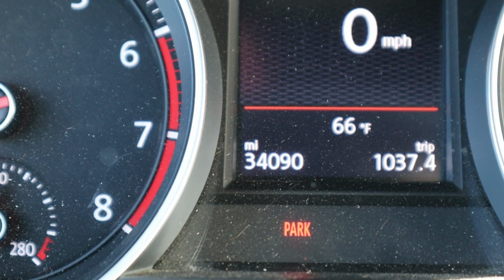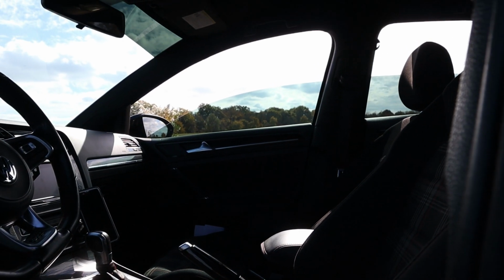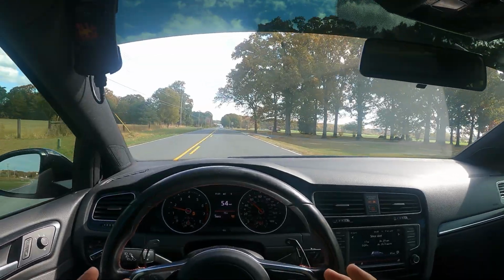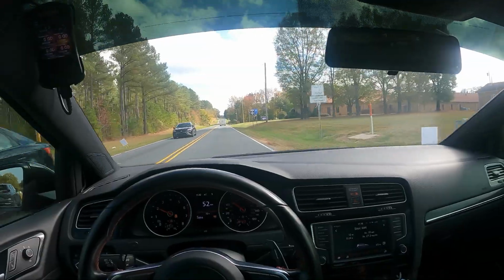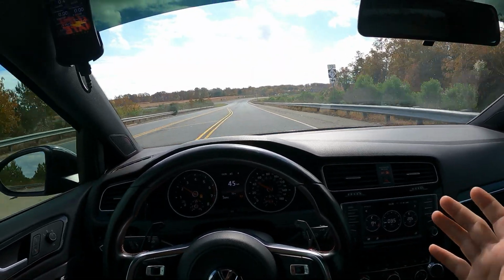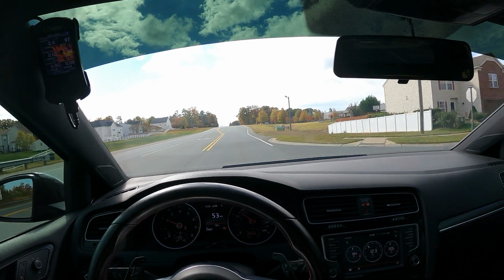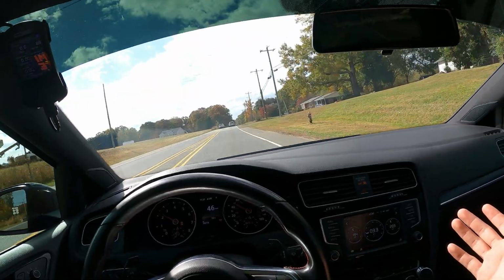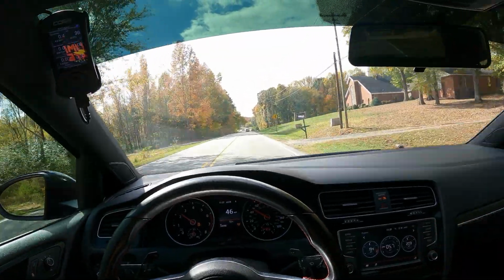Stage 2 MK7 GTI 16,000 Miles Later.. 1 Year Ownership Review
I hope that you found this helpful!

(In total we have spent more than 10k modifying this MK7 GTI. That does not mean there are currently 10k worth of mods on the car. Many things I have tried and sold or traded for something new. As the build sits I would say it is roughly 7-8k in mods)

2017 GTI S
Mod List
Megan Racing Catless Downpipe
Custom 3 inch Catback Exhaust (Vibrant Ultra Quiet Resonator & 2 Flowmaster 60 series)
Quad exhaust tips 3.5 inches each
USP Carbon Fiber Series CAI
CTS Turbo Inlet
CTS Front Mount Intercooler
ECS Driver's Side Air Scoop
SneekyTuned
BC BR Series Coilovers
Konig Ampliform's 18x8.5 +35
ECS Dogbone Mount
EuroSport X-Brace Stress Bar
Unitronic TCU Tune... now APR TCU Tune.
Aftermarket Headlights
Dynamic Mirror Turn Signals
Window tint 20% in rear 35% driver and passenger doors
Spec-D Tail Lights
ECS Carbon Fiber Diffuser
ECS Carbon Fiber Rear Hatch Spoiler
Carbon Cartel Side Skirts
Seibon 10mm Wide Fenders
CMST Tuning Carbon Fiber Hood
Metal Amazon Paddle Shifters
Gloss Black Badges
Clark Plaid Inlay's
Carbon Fiber Tail light trim
Carbon Fiber A/B-Pillar Cover